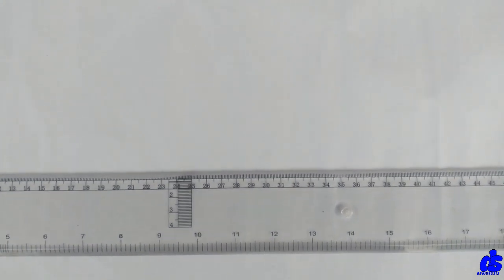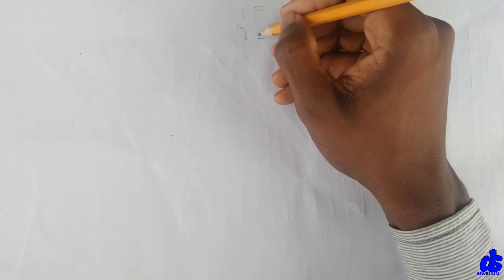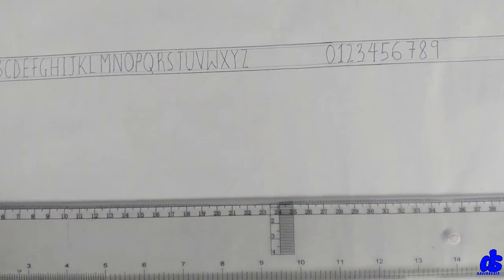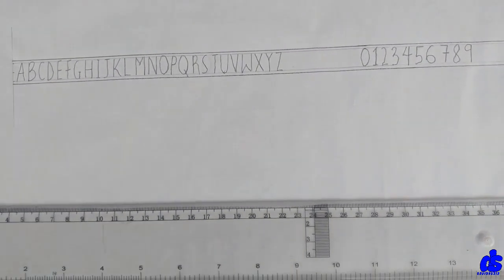Lettering in Technical & Engineering Drawing